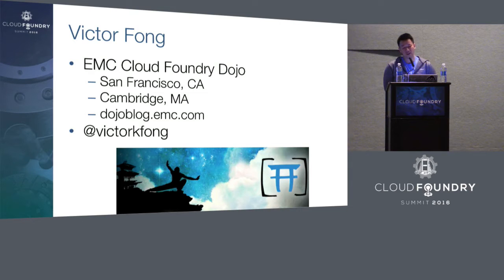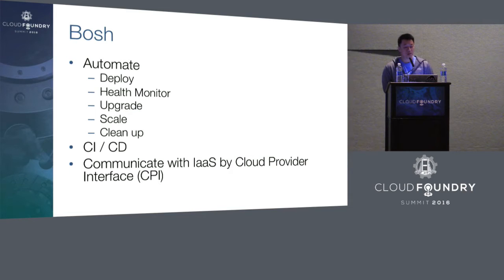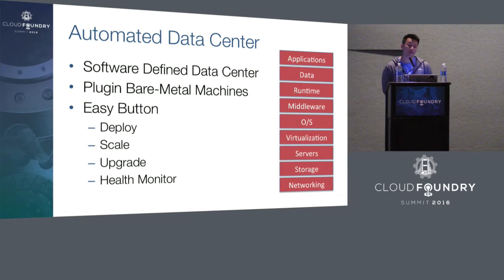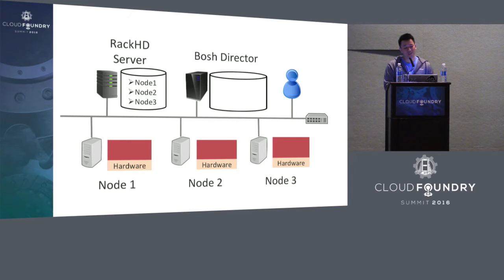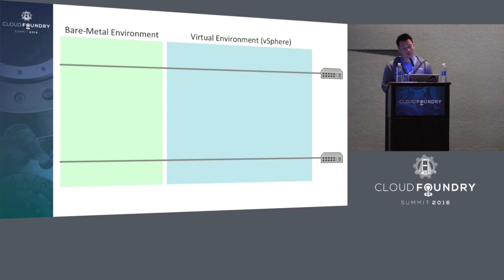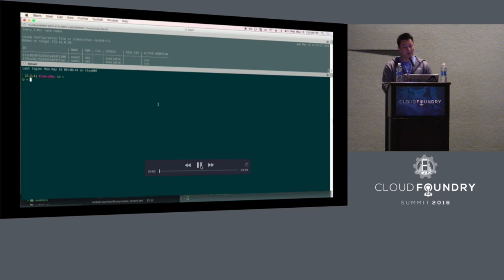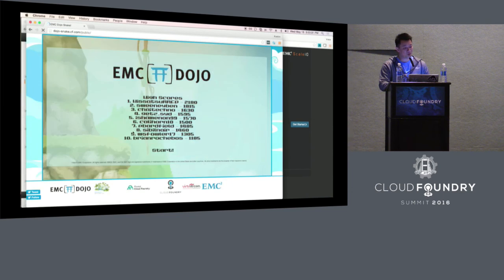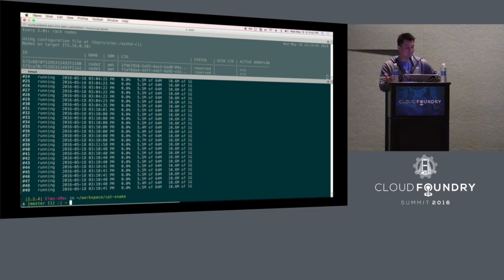How to Deploy CF and Other Bosh Releases on Bare-Metal Environment - Victor Fong, EMC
For years, CF users have been asking for the functionality to deploy Cloud Foundry on bare metal machines. With the new RackHD CPI, Bosh is now empowered to provision bare-metal machines, deploy software on them, and monitor the health of deployments.

The RackHD CPI bridges the communication between Bosh and EMC OSS RackHD RackHD is a technology stack that enables automated hardware management and orchestration. To Bosh, the RackHD CPI behaves just like any other Cloud Provider Interface. Internally, the RackHD CPI uses RackHD to manage, provision, and deploy software on bare machines.

Victor Fong
EMC
EMC Cloud Platform Team, Dev. Lead for the Cambridge Cloud Foundry Dojo. Working on the Rack HD CPI.